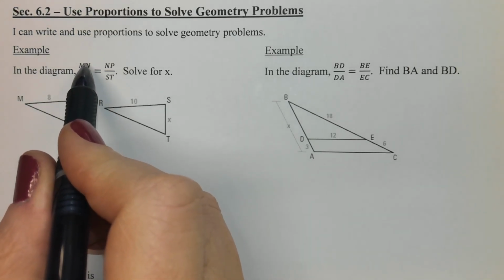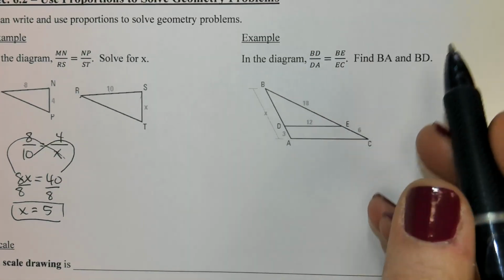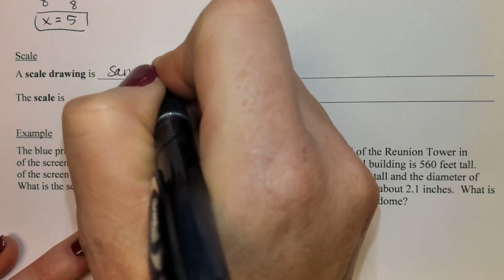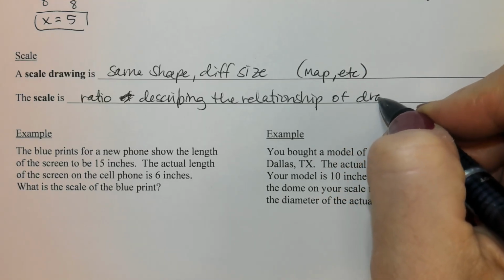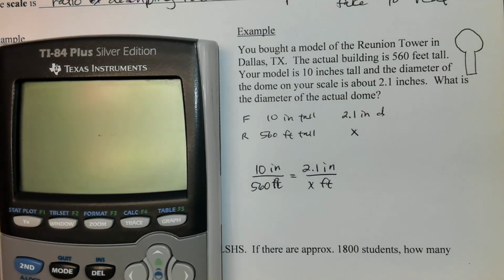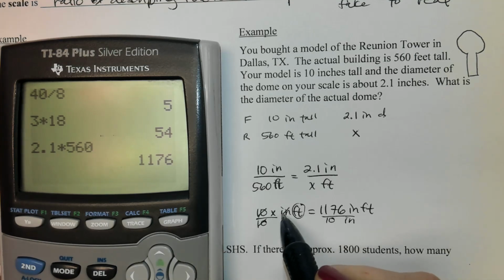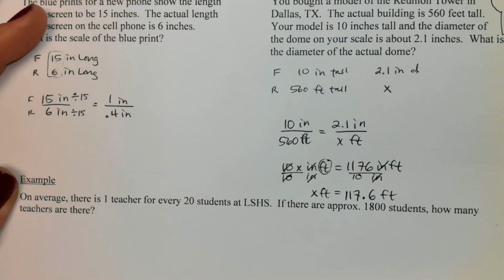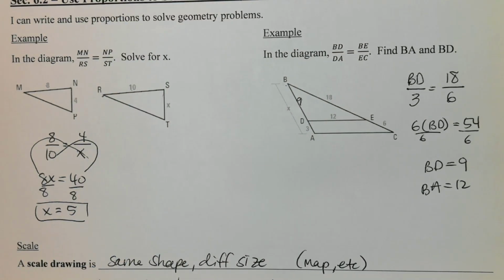Sec. 6.2 - Use Proportions to Solve Problems